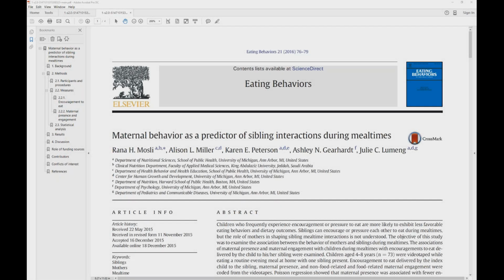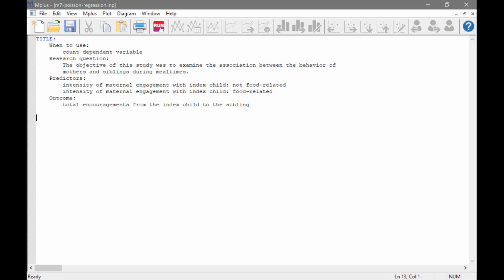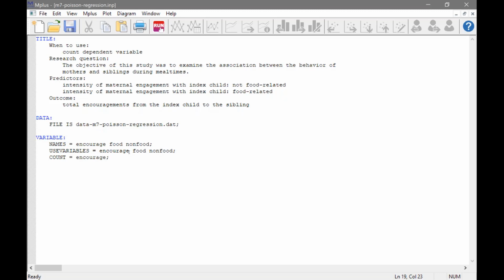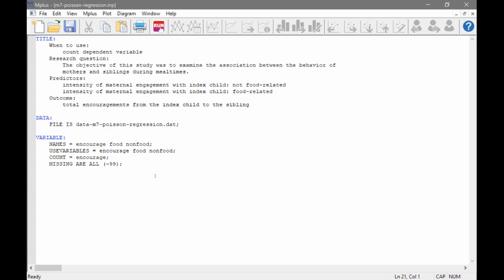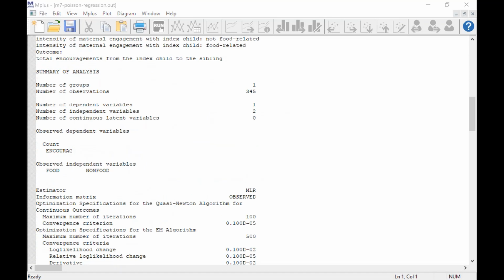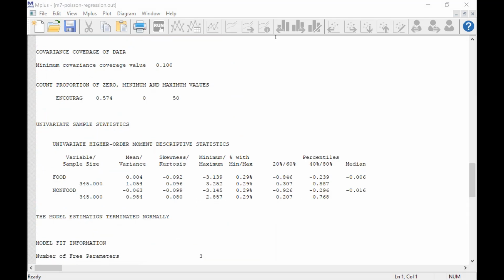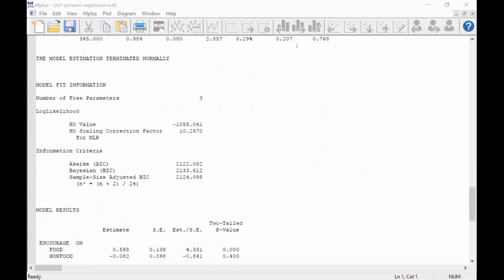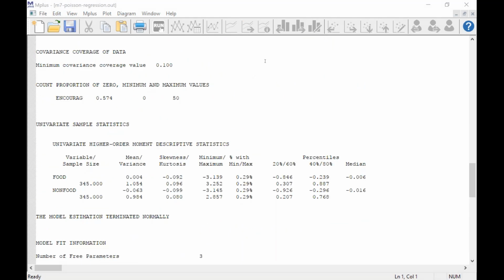MplusWizard: 20. Count outcomes part 1: Poisson regression.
***Course notes:***

We are on the home stretch with the “different regression types” section, so hang in there – these videos are pretty short.

When your outcome variable is of the type “count“, two main things matter:

1. is the variance greater than the mean?
2. do many people have the baseline value (usually zero)?

If the variance and the mean are equal, you would model this regression using a Poisson model. If many people have the value zero (i.e., 25% of the sample), then you would use a zero-inflated Poisson model.

If the variance is greater than the mean, you would use a Negative Binomial model. Then, if many people have the value zero, you would use a zero-inflated Negative Binomial model.